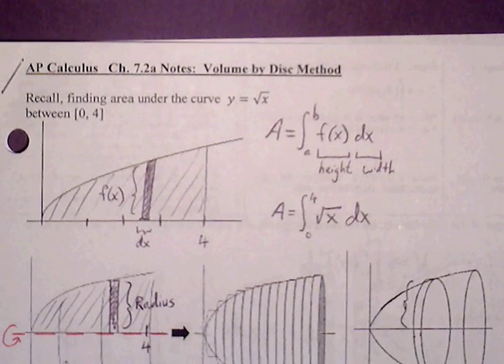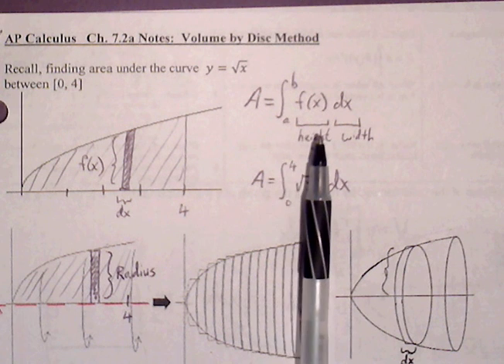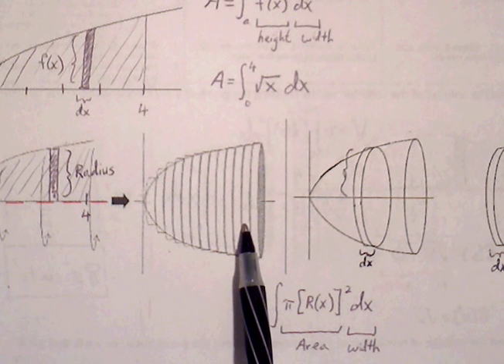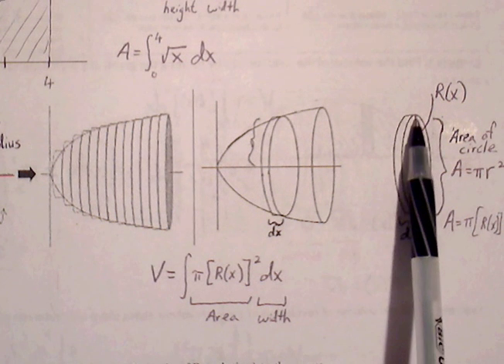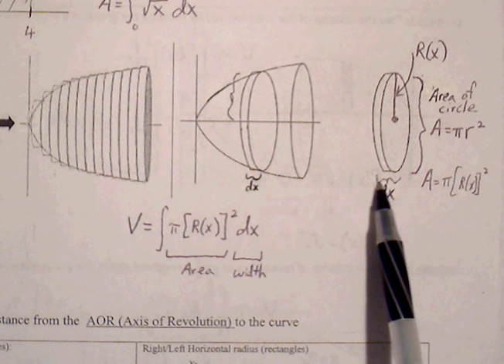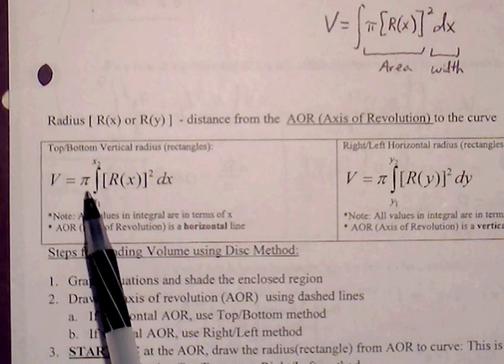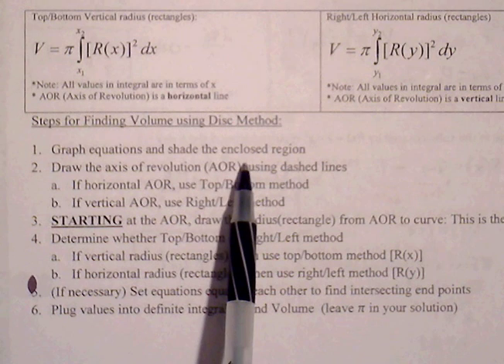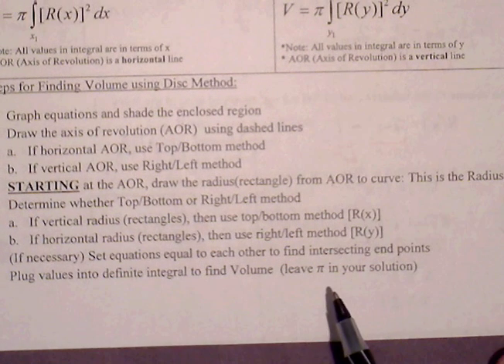Calculus AB Ch 7.2a Notes (1 of 2)